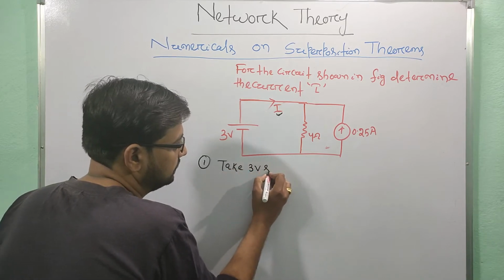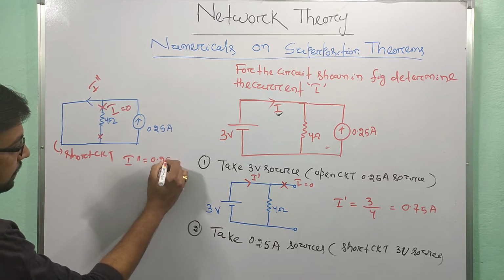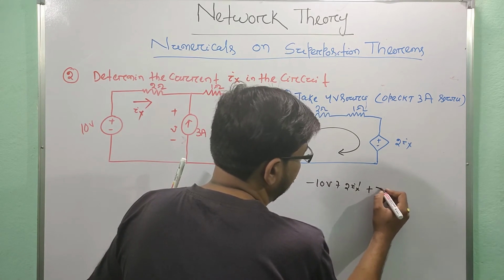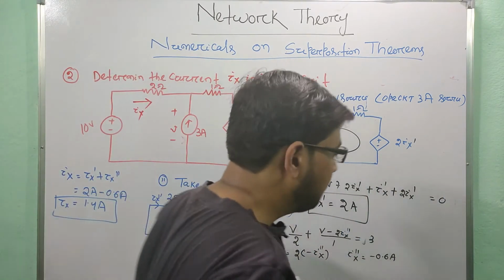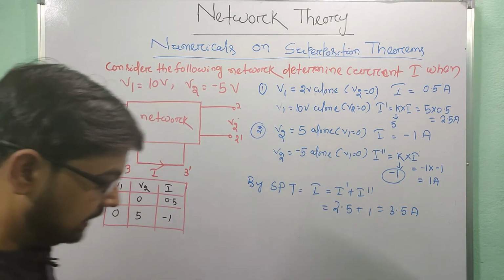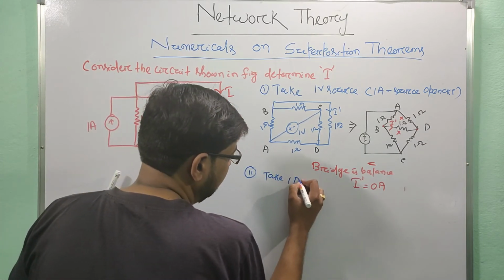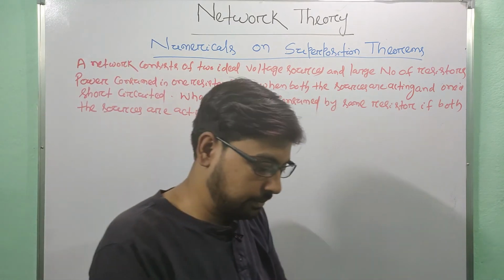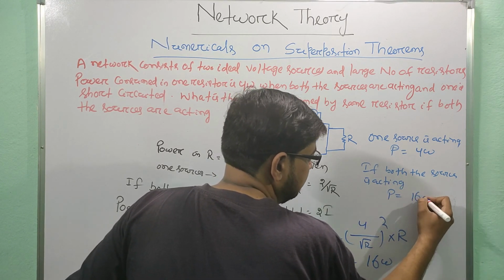numerical on superposition theorem# Superposition Theorem# Network Theorems# Network Theory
Hello students
welcome to career point electrical
This video we are going to solve some numerical on Super position Theorem